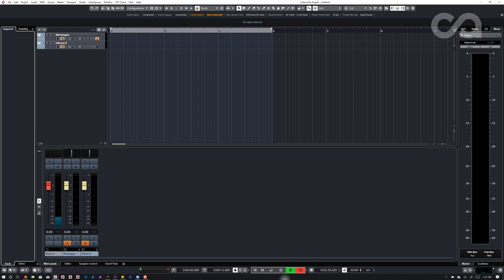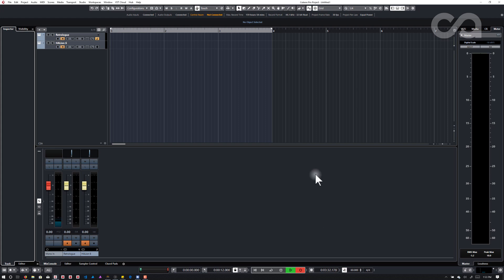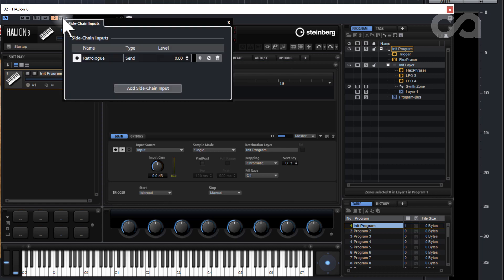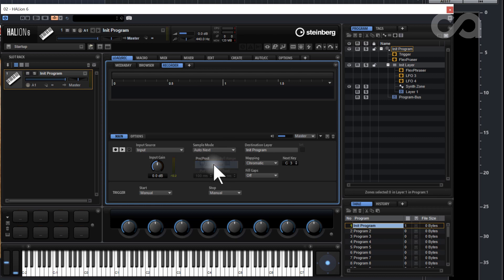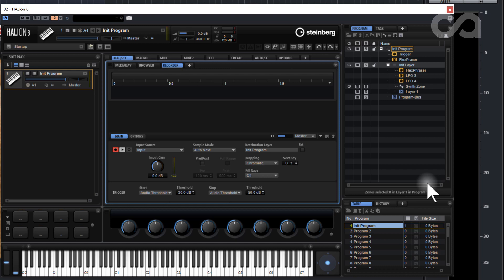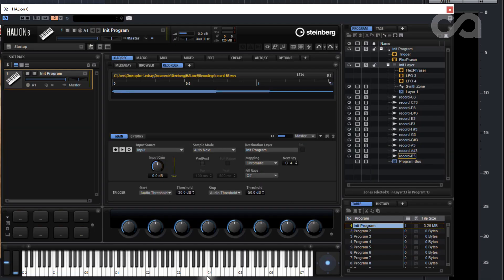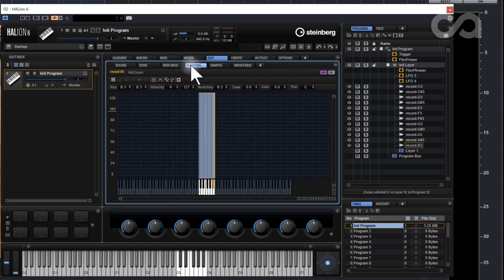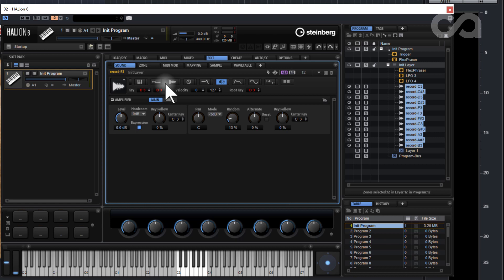How to record sounds in Halion 6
Here it is! I've created a quick tutorial video showing how to record within Halion 6. In this video I record Retrologue into Halion to make a new instrument. Hope you guys enjoy!